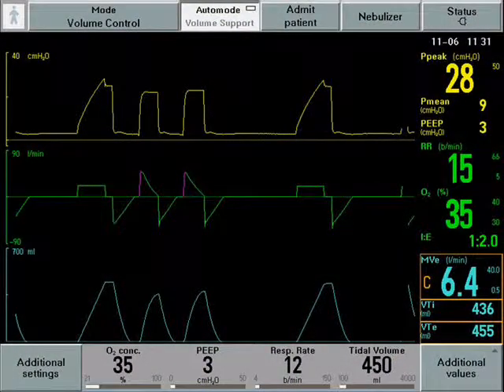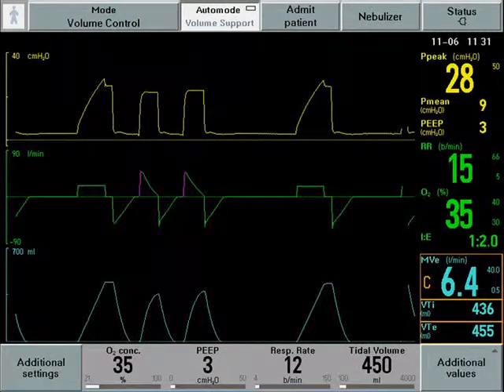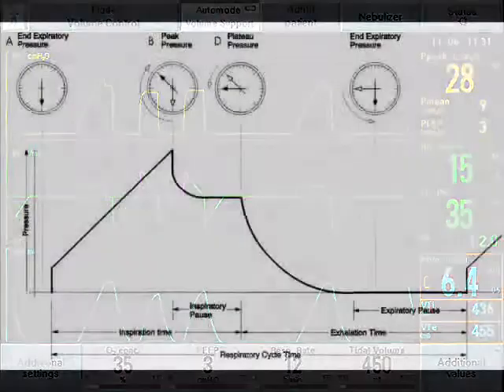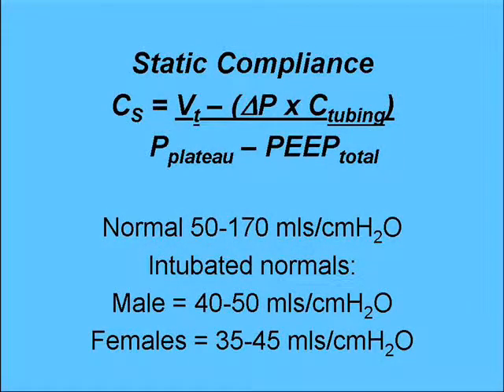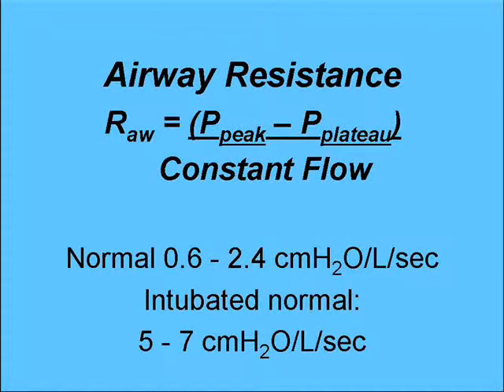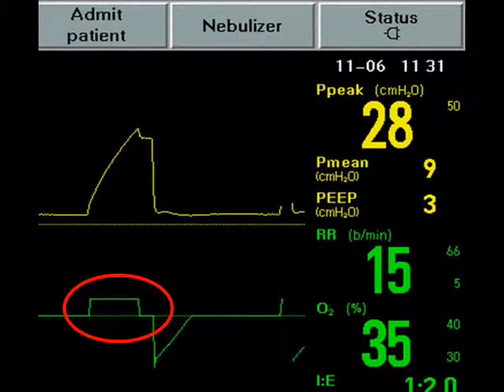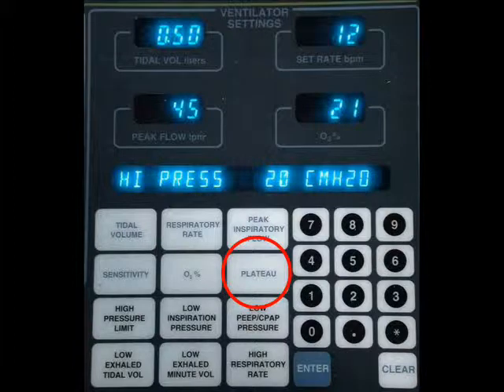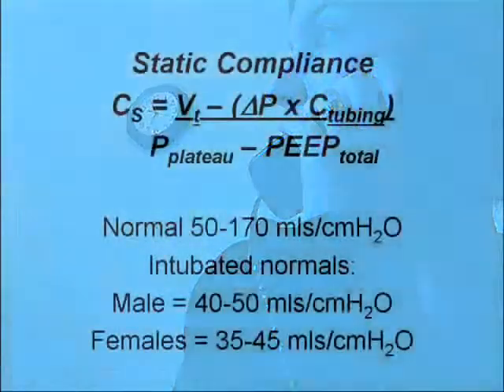C4_PulmMechanics .wmv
Pulmonary Mechanics Measurement Competency Based Objective
NBCC Respiratory Therapy Program
Saint John, NB